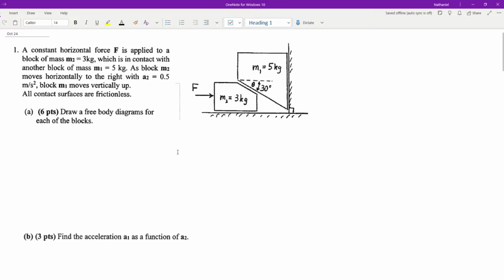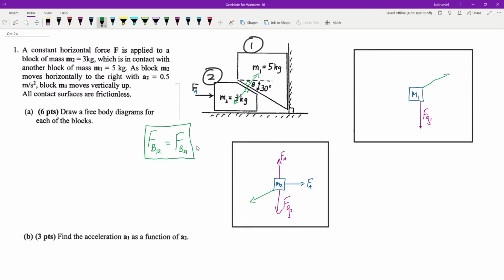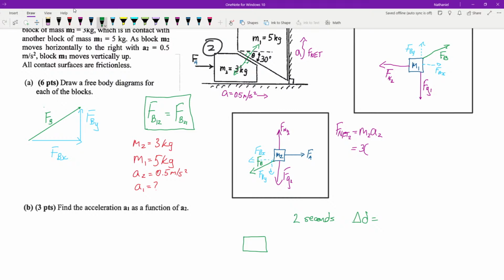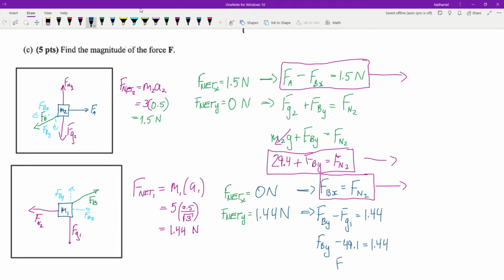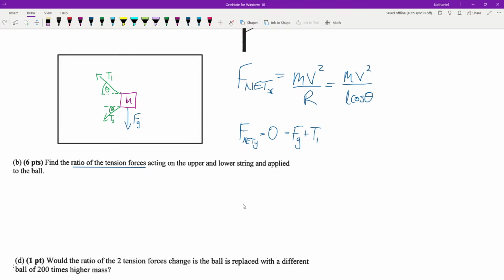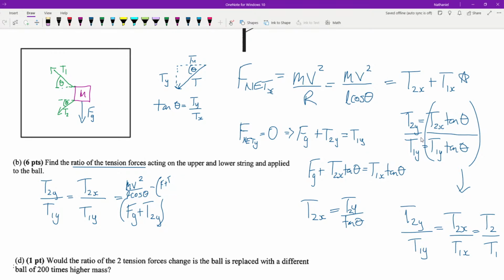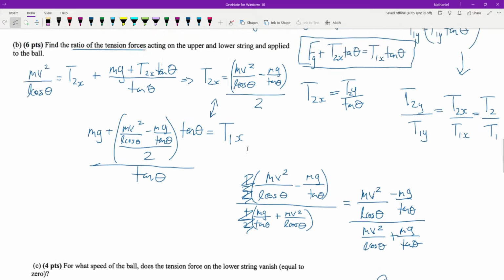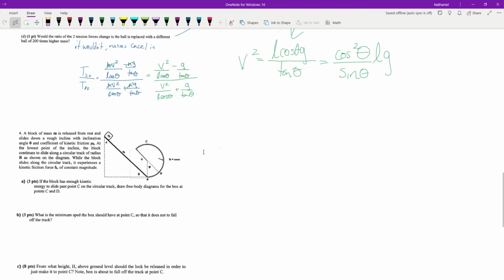Free Tutoring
Doing a physics exam until you ask your questions:
Chemistry, Physics, Biology, Calculus, Statistics, Math, Biochemistry Whatever